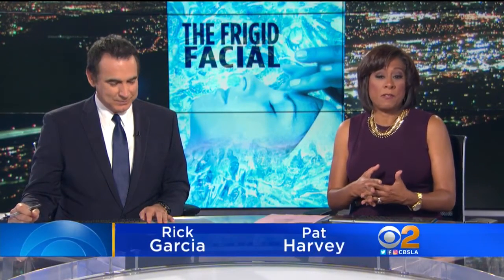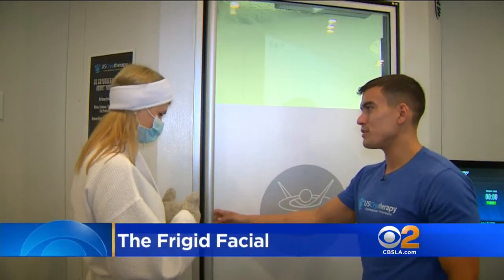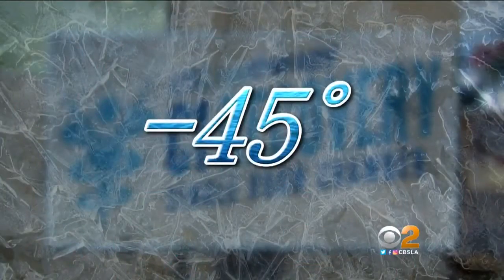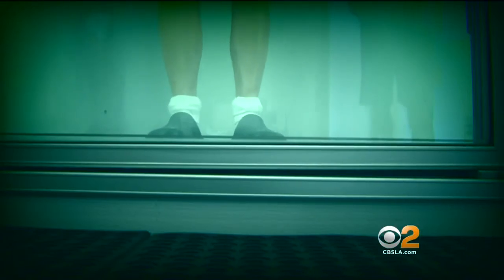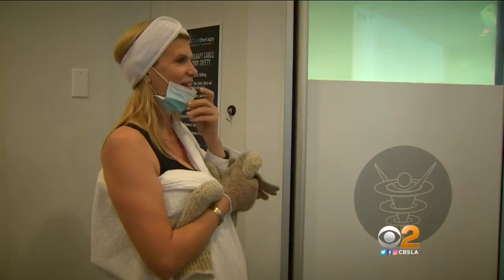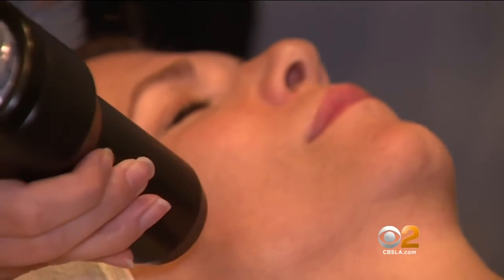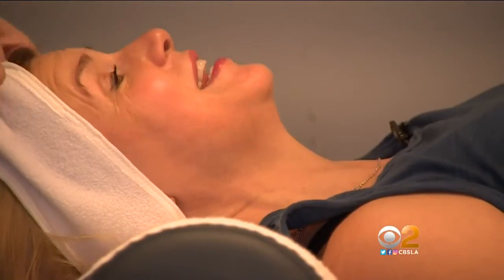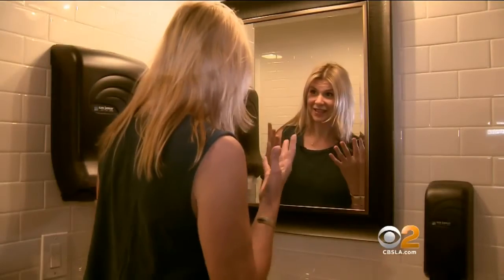Facial Rejuvenation Uses Chill To Clear Skin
This frigid facial is said to reduce inflamation and improve sleep. Suzanne Marques reports.